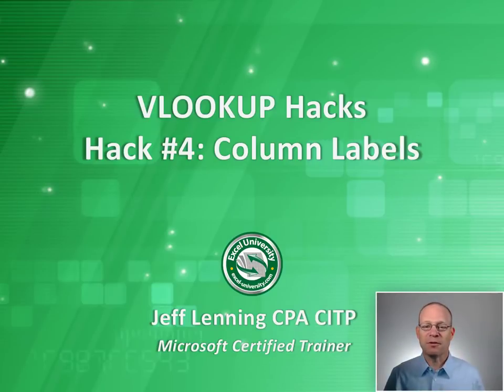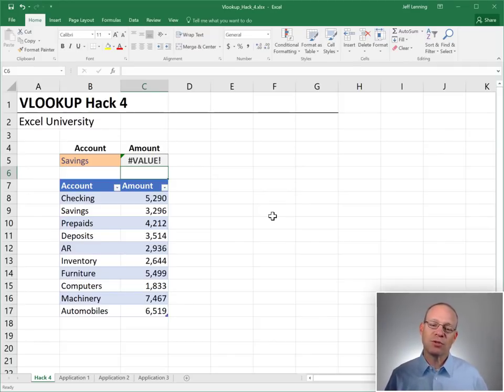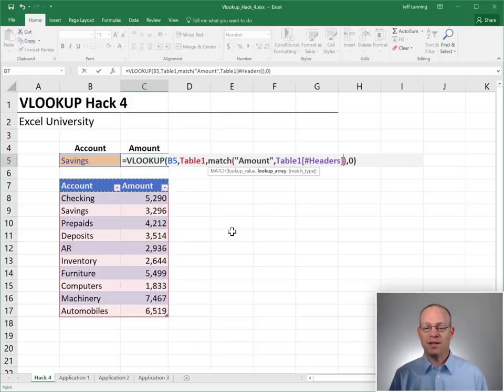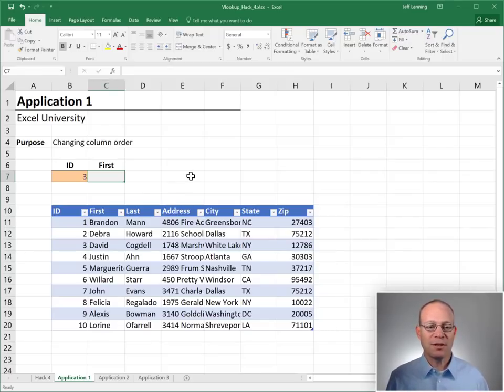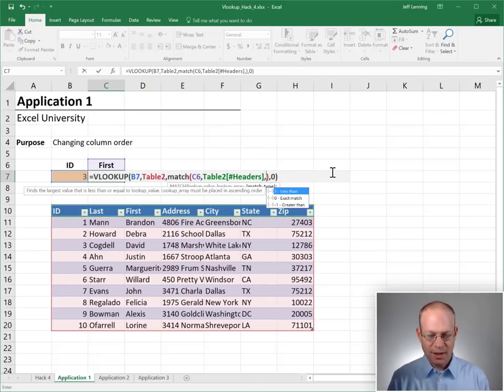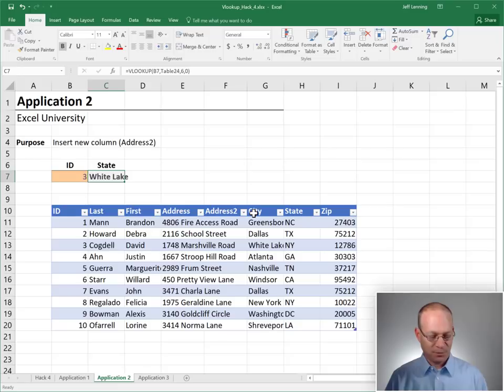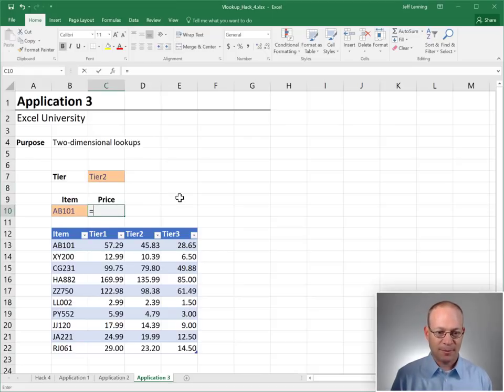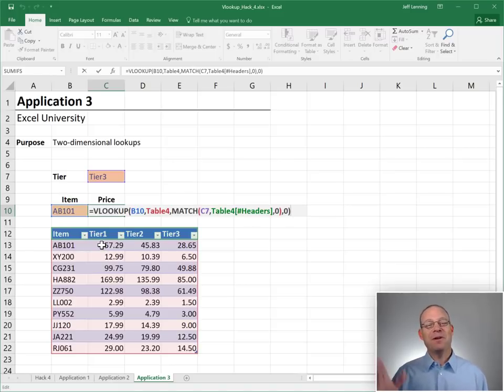VLOOKUP Hacks: Hack #4 Column Labels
This is the 4th post in the VLOOKUP Hacks series. The first three posts have explored the 4th argument. Now, we are going to explore hacks for the 3rd argument. In this post, we'll hack the 3rd argument so that it references column labels instead of the column position.